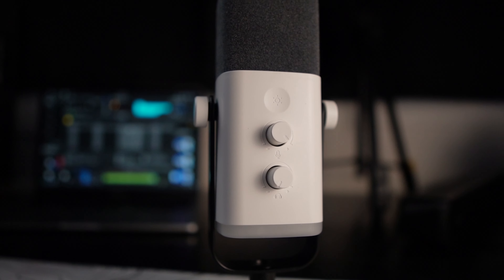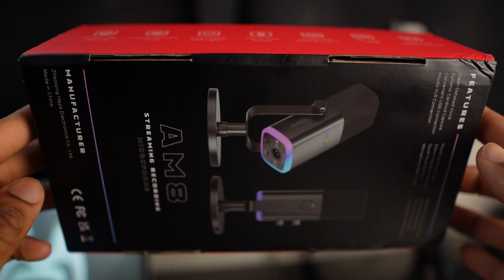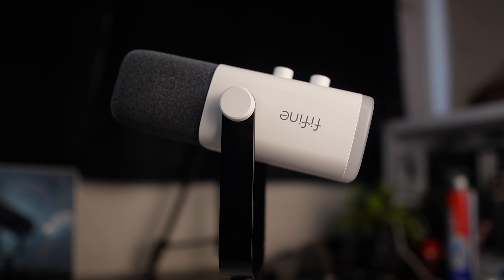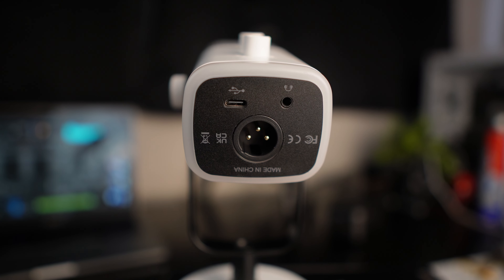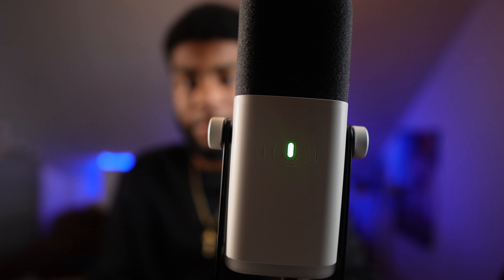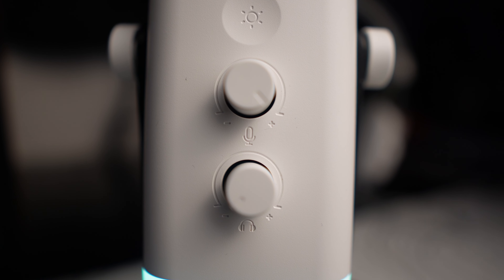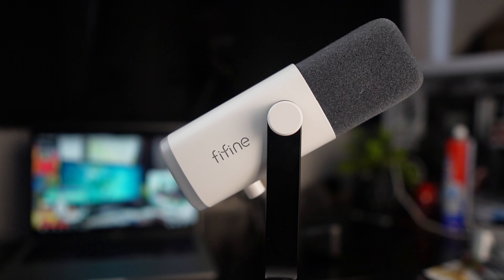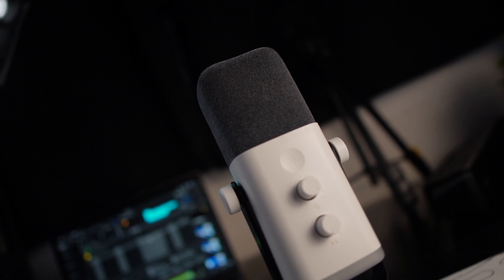FiFine AM8 The BEST Budget Streaming Mic for 2024?!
The FIFINE AM8. Are you looking for an affordable, high-quality gaming microphone for your streaming, podcasting, or gaming setup? This is the right video for you!
In this video, we take a look at the FiFine AM8 Dynamic Microphone and test out the sound quality

Could this be the right budget microphone for you? Let's find out...

00:00 - Introduction
00:50 - Unboxing
02:00 - Design & Features
03:15 - Connections
04:25 - Sound Quality
05:55 - Final Thoughts

Product Links :
UK🇬🇧
FiFine AM8

US 🇺🇸
FiFine AM8